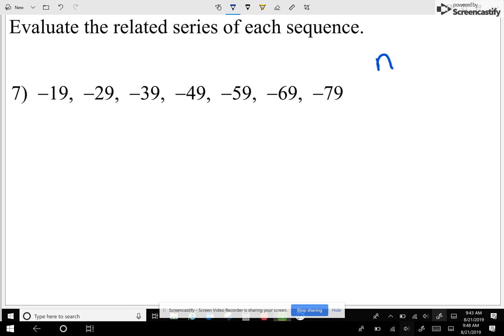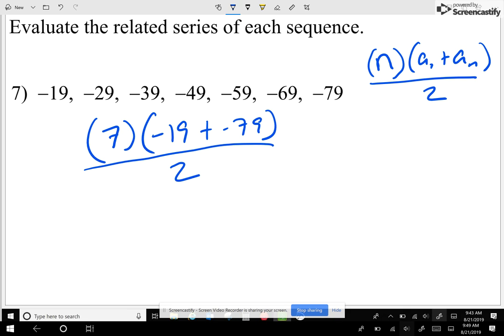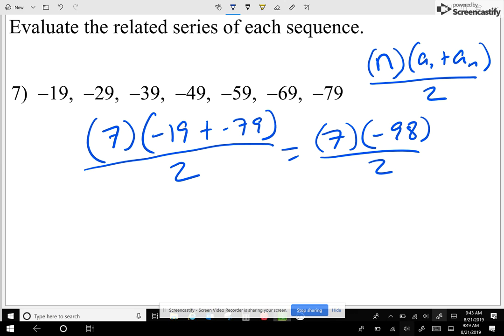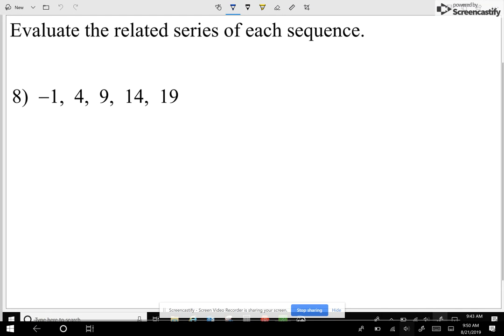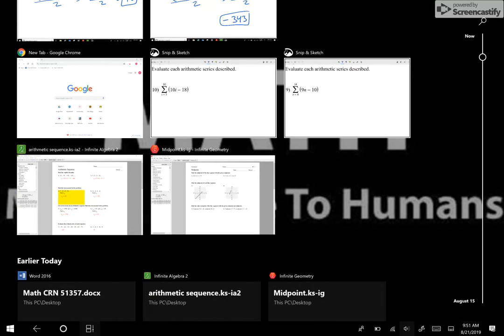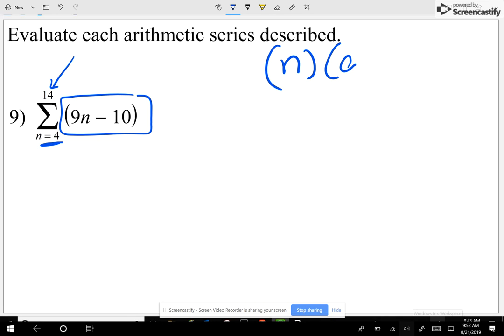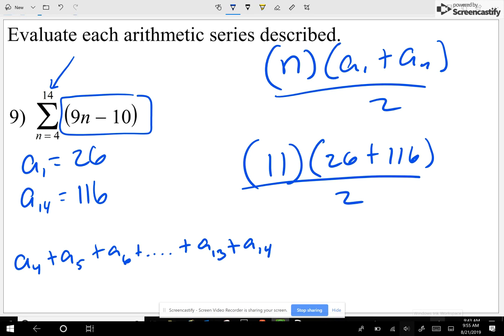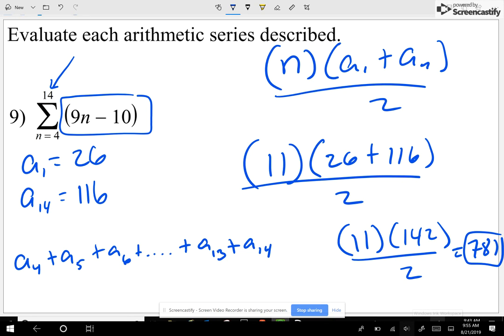Leonzo Sigma Notation